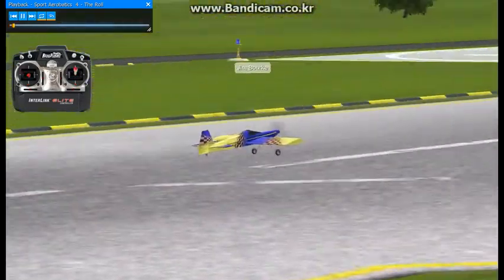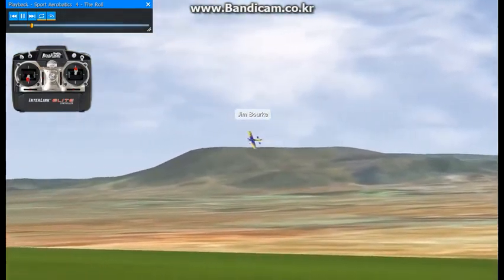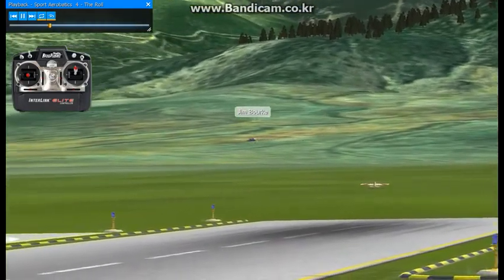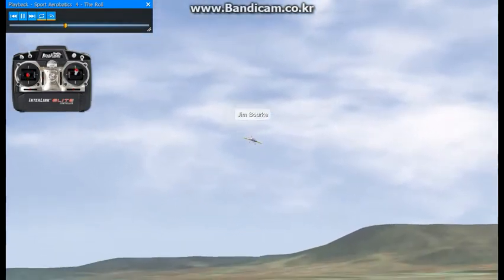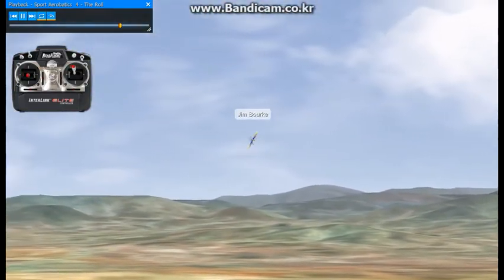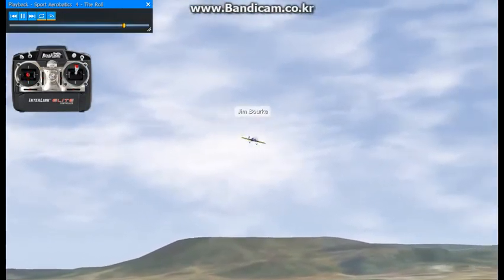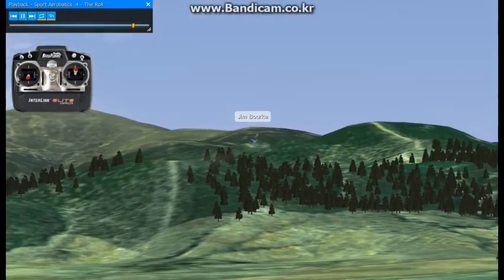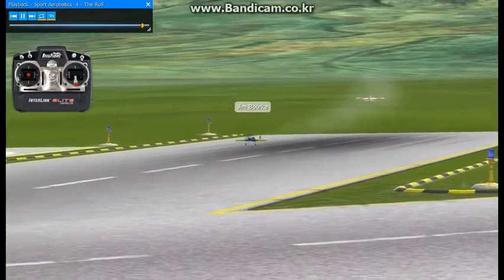033 SPORT AEROBATICS 4 THE ROLL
The roll is not as simple as most beginners think.  A proper roll involves much more than simple aileron input.  Jim shows how to progress from simple aileron-only rolls to more advanced rolls that include elevator and rudder correction.
그 롤은 대부분의 초보자들이 생각하는 것처럼 간단하지 않다.  적절한 롤은 단순한 에일러론 입력 이상의 것을 수반합니다.  짐은 간단한 에일러론 전용 롤에서 엘리베이터와 방향타 교정을 포함한 고급 롤로 발전하는 방법을 보여줍니다.